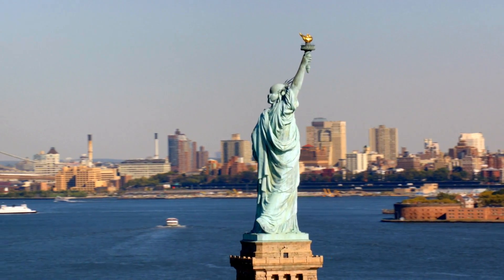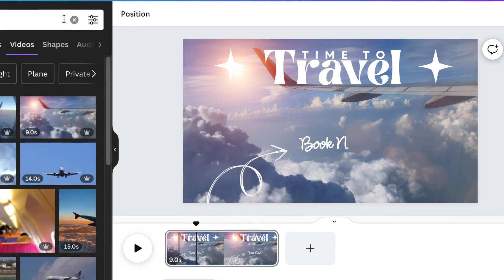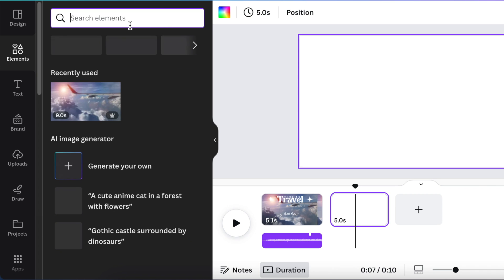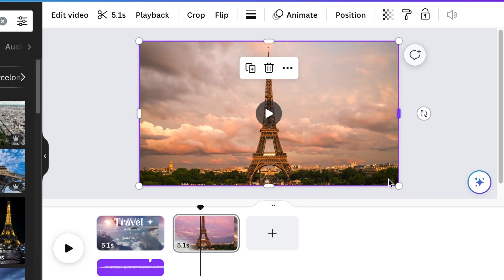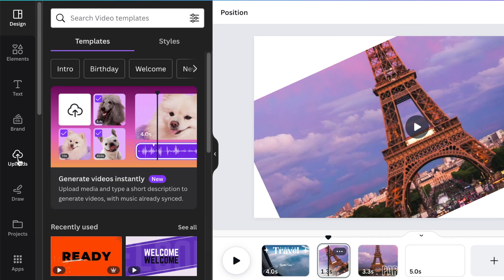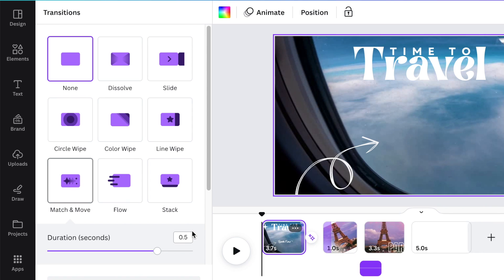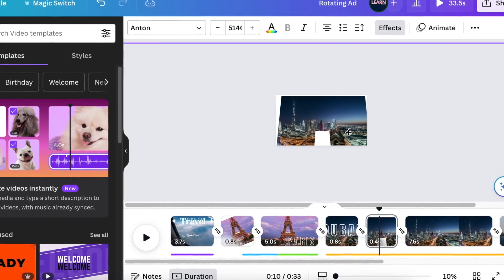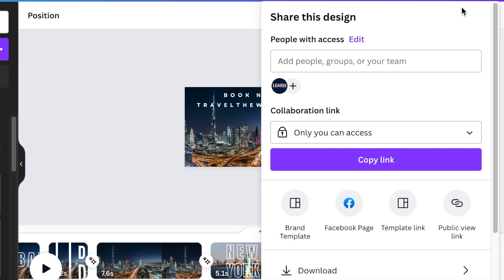DRAMATIC Drop Motion Video Ad with Canva - Free Vertical Template 👇🏾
Join me in creating this Dramatic Motion Video ad using Motion Effects and transitions using Canva.

✅To access our Canva Course for Creatives on Udemy - CODE ZARUDEMY